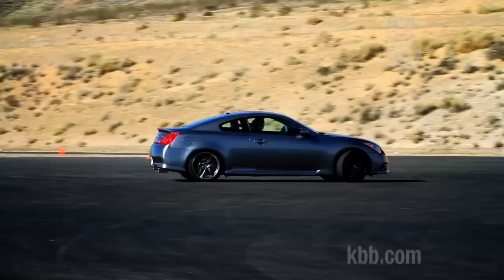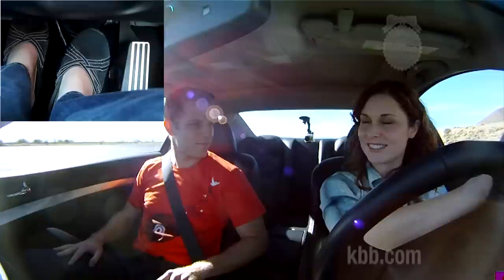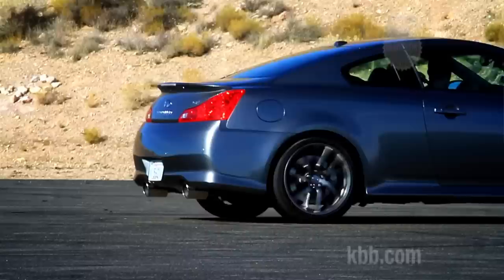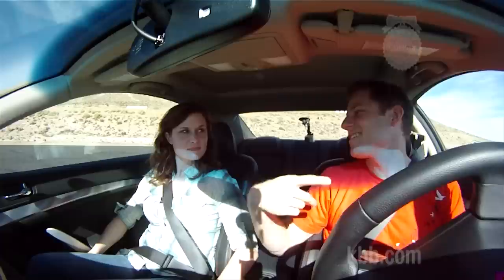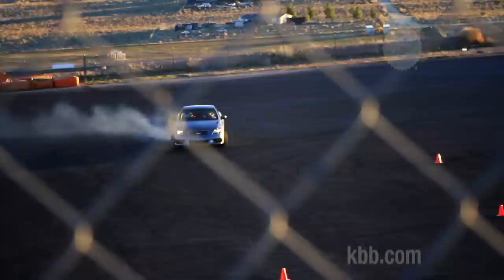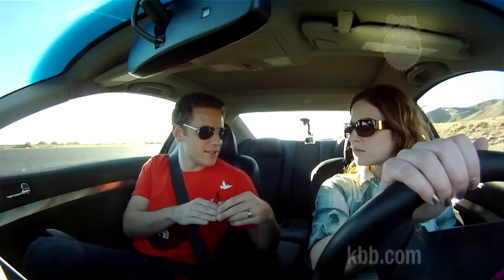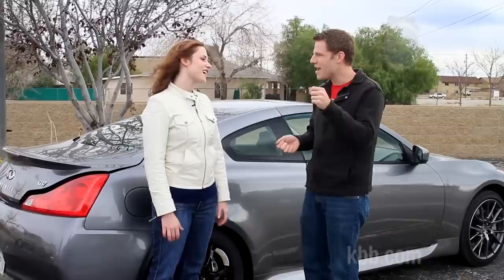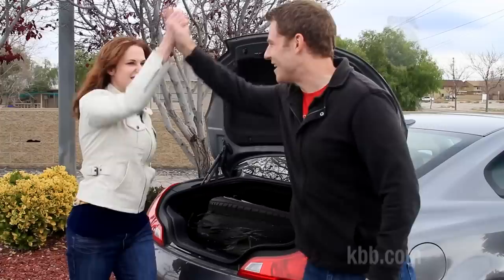2011 Infiniti IPL G Coupe - Learning to Drift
The standard Infiniti G37 Coupe delivers a solid performance punch, but with the introduction of the new IPL trim, the G's performance chops have been further elevated to new exciting levels. Following our first exposure to the IPL G Coupe we thought it would be a good car to teach one of our editors the fine art of drifting. In this video Kelley Blue Book's Micah Muzio instructs his KBB cohort Leigh Anne Sessions in the proper way to slide a car sideways.

Kelley Blue Book is your source for car reviews, road tests, new car launches & auto show videos.